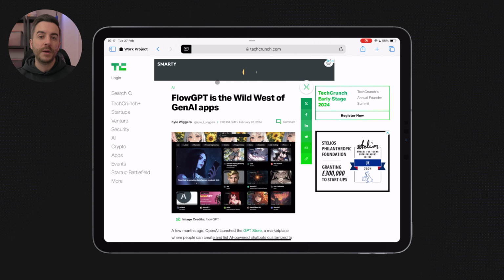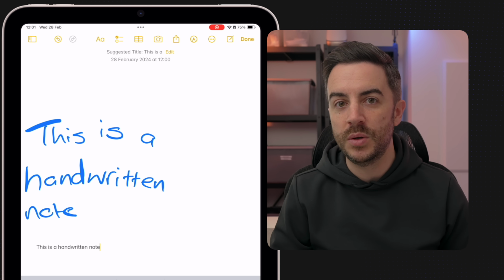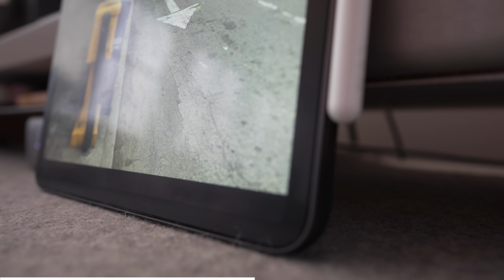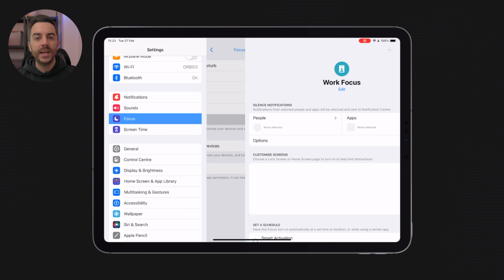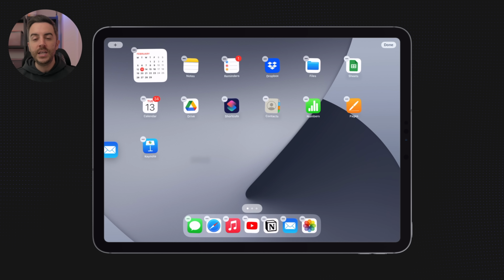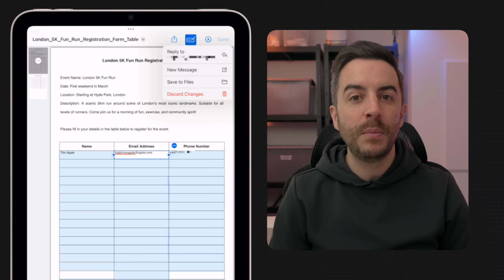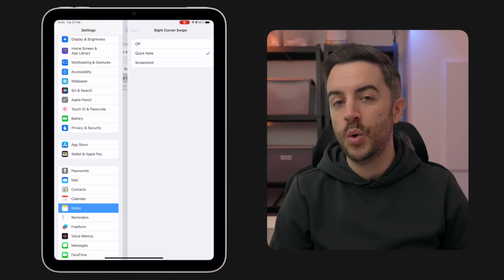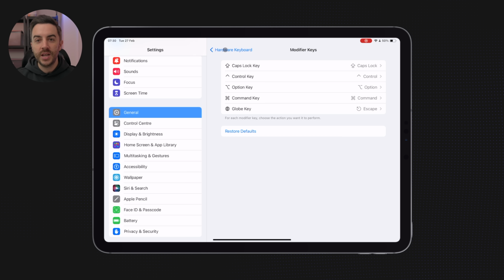8 AMAZING iPad Tips I wish I knew YEARS ago!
Get Amazing protection & the BEST iPad writing experience with a Paperlike 2.1 Screen Protector!

In this video, I'll share 8 more iPad Tips & Tricks you'll wish you knew YEARS ago!

Chapters:
0:00 - Intro
0:18 - Have your iPad read to you
1:49 - iPad Pencil writing hacks
2:56 - The iPad has a calculator!
5:00 - Customise your iPad for how you use it
7:03 - Quickly organise your Home Screen
7:52 - Easily complete PDF forms
9:21 - Quickly create notes!
11:04 - Get the Escape key back!